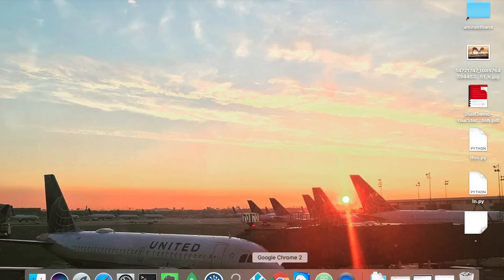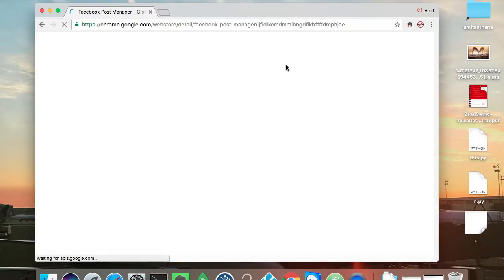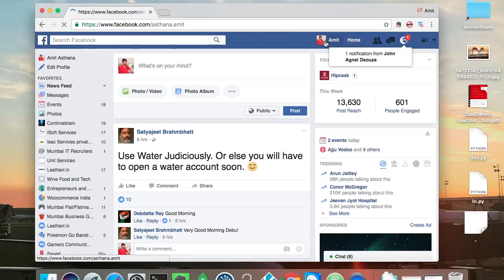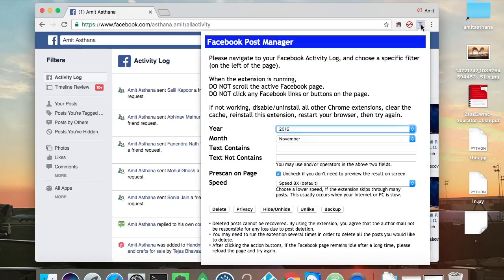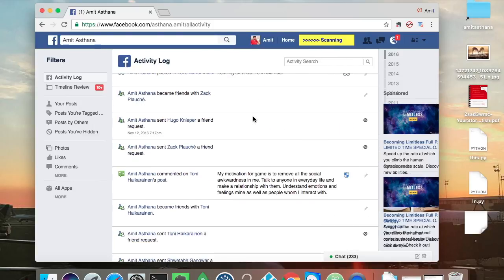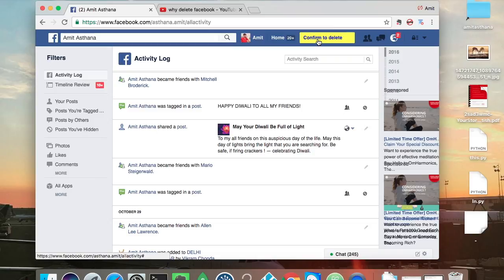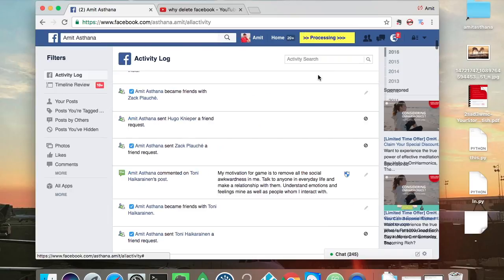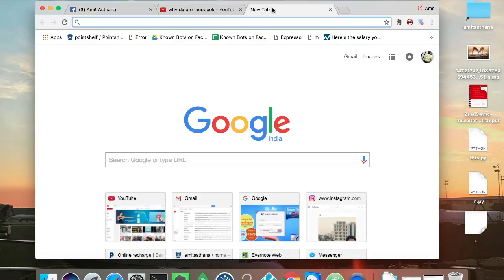The Deleting of multiple Facebook Posts in one go | how to delete multiple posts on facebook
How to do you delete more than 10 Facebook posts at once. As security concerns are increasing lot of people would like to delete Facebook accounts, and some of them want to just delete the posts and information they have shared and I personally think even when someone has to delete his/her Facebook account, they should first delete posts and information one by one and the delete the Facebook account.

Other Searches:-

how to remove multiple posts from facebook at the same time

facebook post multi delete

how to delete multiple post on facebook

how to back delate facebook post

how to delete facebook posts by year

how to delete more than one post on facebook

delete many post facebook

how to delete timeline in facebook

how to bulk delete facebook pists

how to delete multiple photos on facebook

how to delete posts on facebook fast

truely delete facebook posts

how to delete multiple posts on facebook at once

how to delete two facebook accounts

how to delete selected posts from a sender on facebook

how to delete hidden posts on facebook one time

delete facebook status bulk

how to delete seslected posts from facebook

how to delete multipe facebook posts

how to delete multiple facebook posts at once

how to delete a double post on facebook

how to delete multiple accounts on facebook

delete facebook posts fast